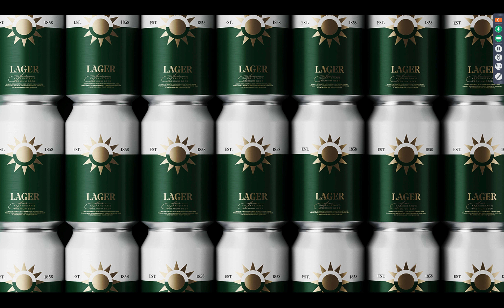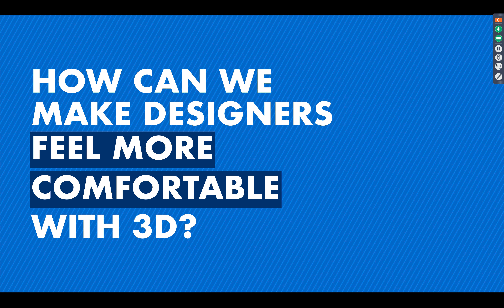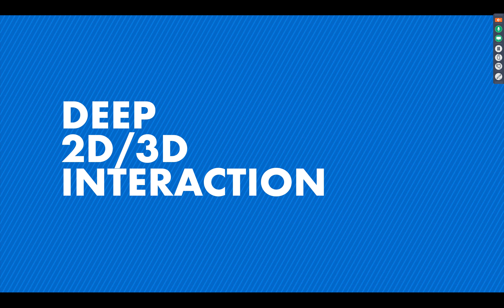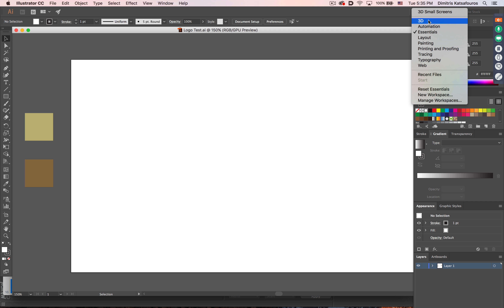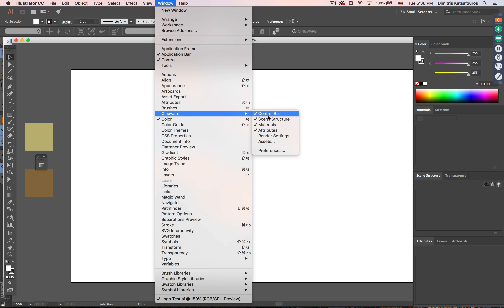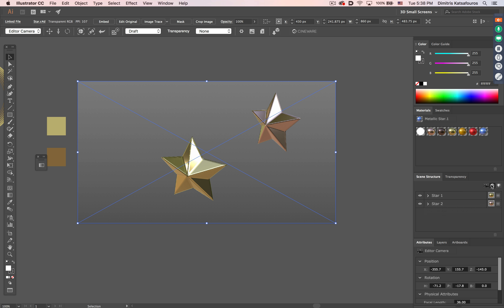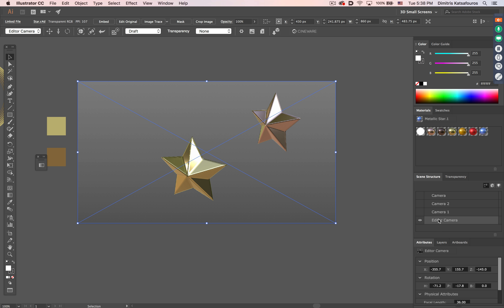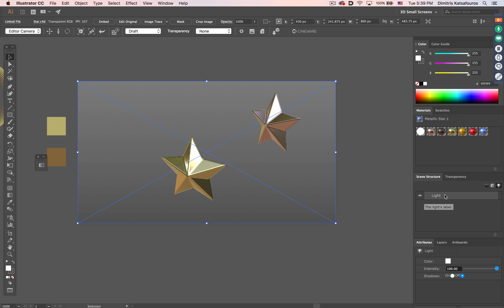Webinar: Cineware for Illustrator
In this Webinar, Dimitris Katsafouros will offer art directors and designers an easy to understand and comprehensive overview of the all new Cineware for Illustrator. Those new to 3D will also learn how Cineware for Illustrator can enrich your 2D workflow for packaging design or when creating custom illustrations.
Dimitris demonstrates a complete workflow in Adobe Illustrator from importing a 3D object to adjusting camera angles and easily placing labels through to the final rendering.